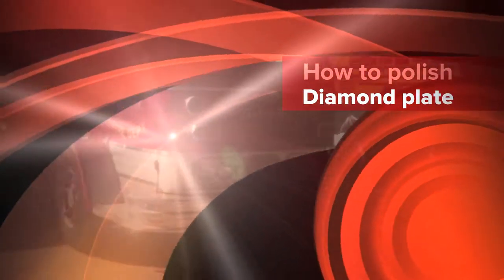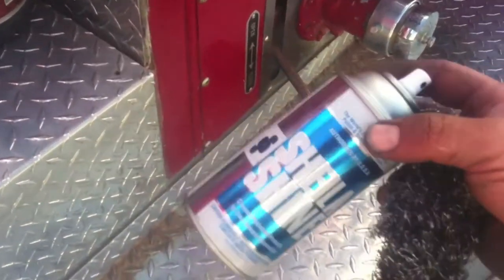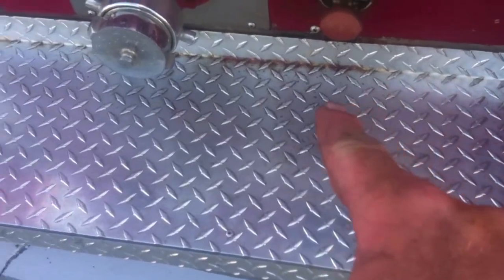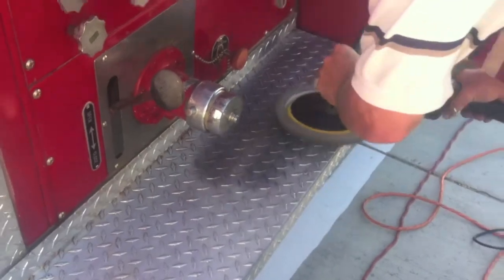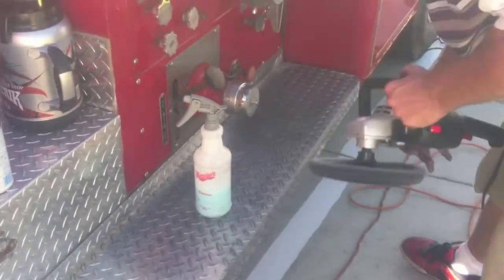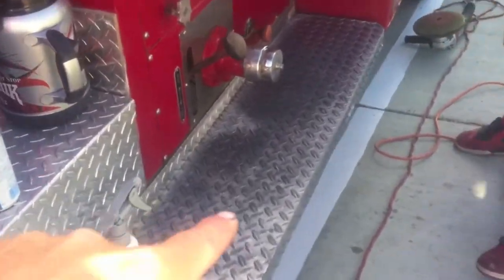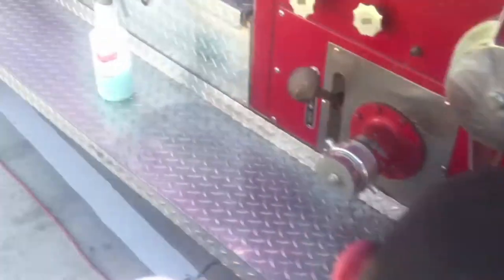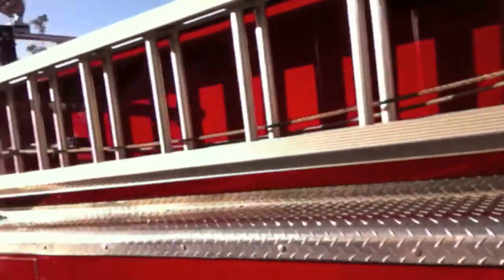How to polish stainless steel